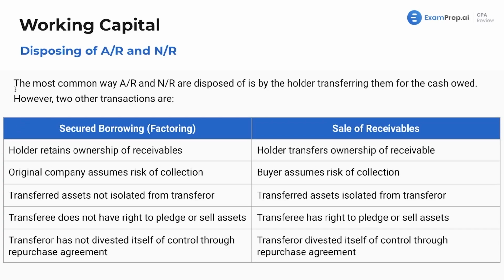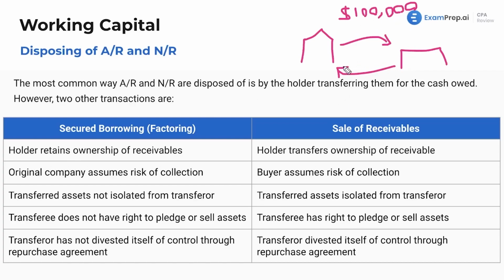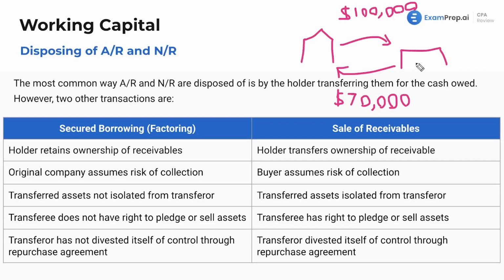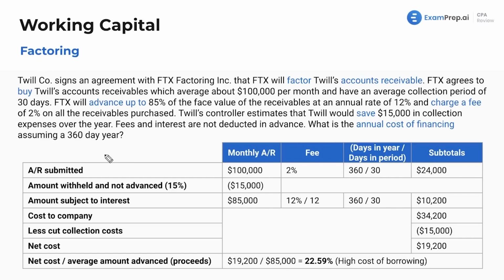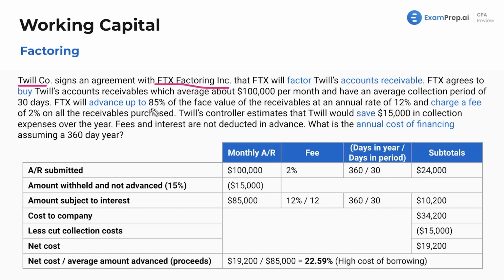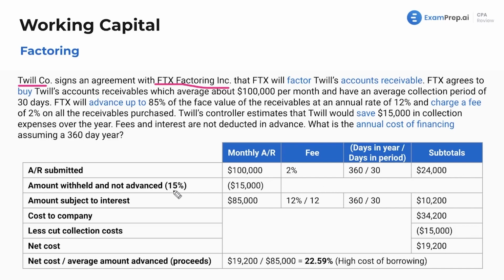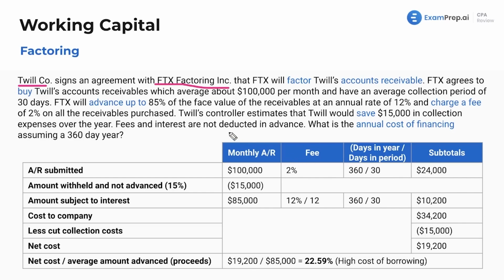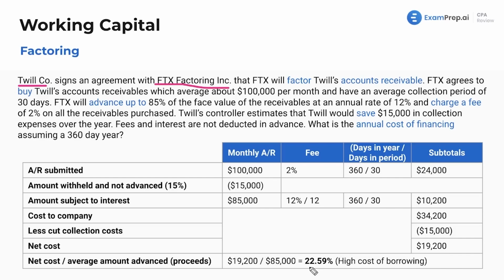Disposing of Accounts Receivable [CPA Prep]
🎓 Lesson Overview:
In this lesson, explore various strategies for managing accounts receivable when direct collection isn't possible. Nick Palazzolo, CPA, breaks down the concepts of secured borrowing and the sale of receivables, helping to understand how businesses can efficiently manage their working capital by either using receivables as collateral to secure a low-interest loan or by selling them to a third party. He walks through the benefits and risks associated with each method, from maintaining ownership and control in secured borrowing to transferring the risks and rewards through the sale of receivables to a factor. The dynamics of these transactions are dissected to ensure a thorough grasp of how they can be used to manage short-term assets and liabilities, making it a vital toolbox for maintaining the financial health of a business. In addition, Nick demonstrates the concepts with a practical example that brings the financial mathematics of these operations to life, highlighting the cost-benefit considerations that companies must evaluate.

🔍 Key Topics Covered:
- Accounts Receivable Strategies
- Secured Borrowing
- Sale of Receivables